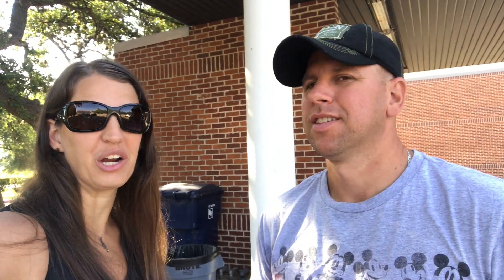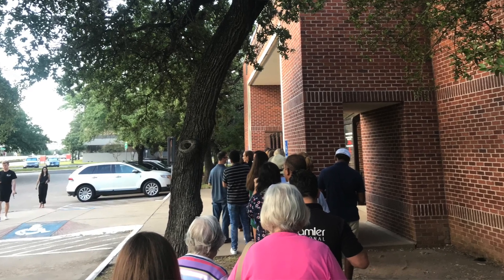Getting our Licenses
We just moved to Austin, Texas from New Jersey. We are sharing our experiences with you as we find joy in our journey of transition to a new location.

End Photo by Carlos Delgado on Unsplash